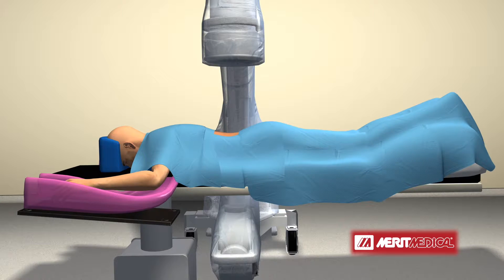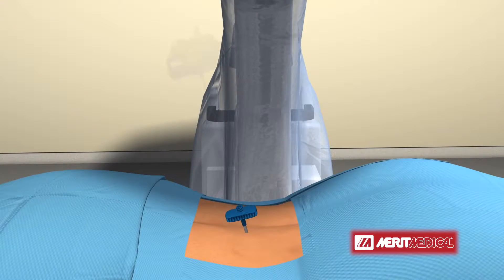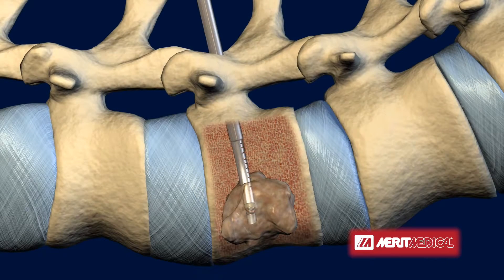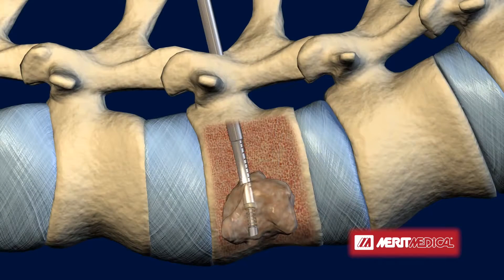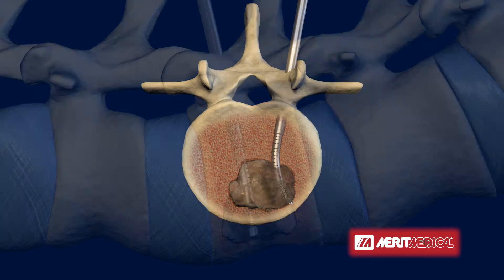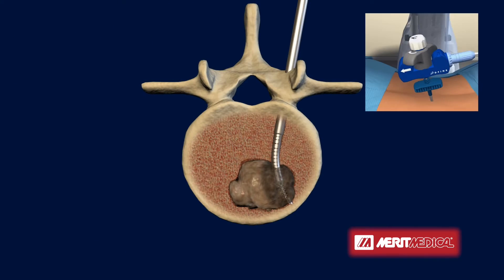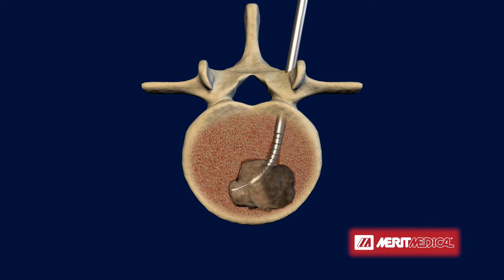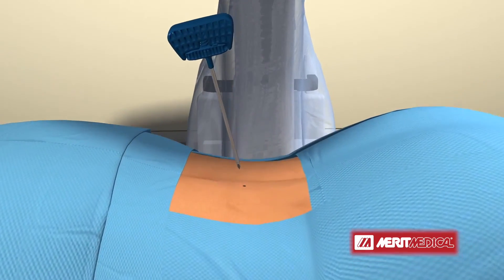STAR Tumor Ablation System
The STAR™ Tumor Ablation System, delivers meaningful pain relief and localized tumor destruction in a single treatment, often in an outpatient setting. The STAR™ Tumor Ablation system is used for treating Metastatic Spinal Tumors with targeted RadioFrequency Ablation (t-RFA).